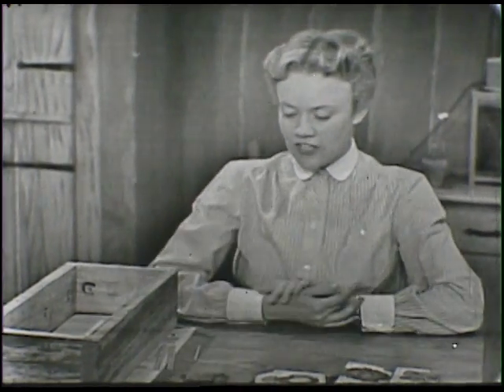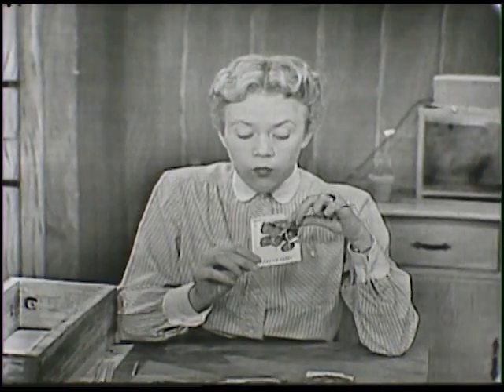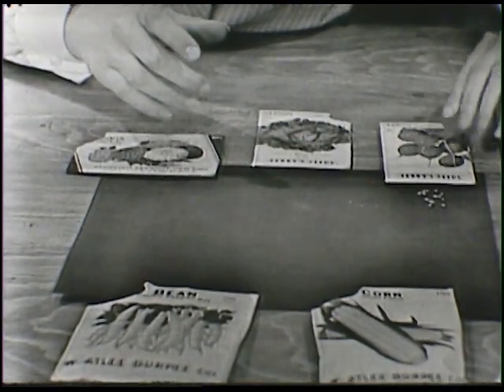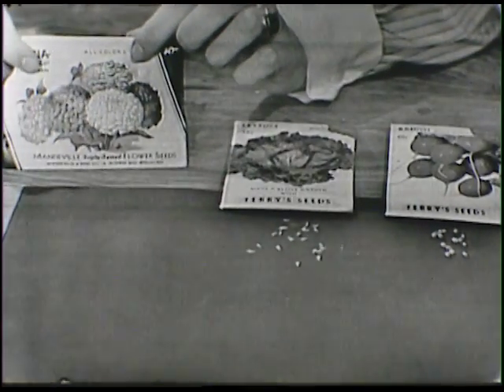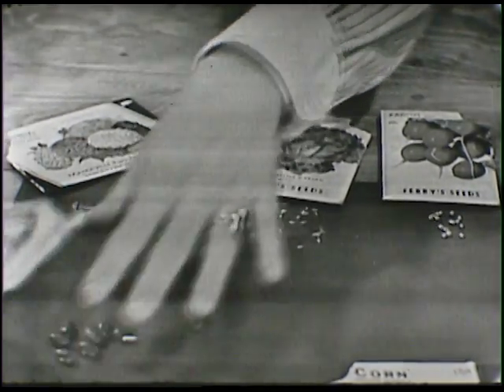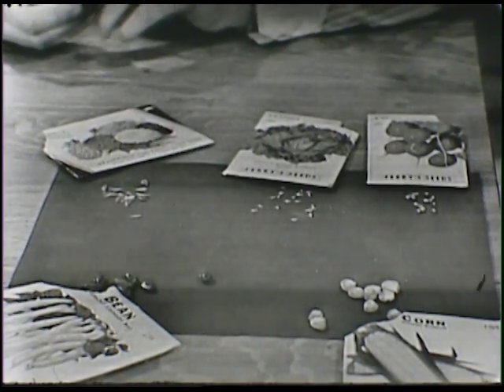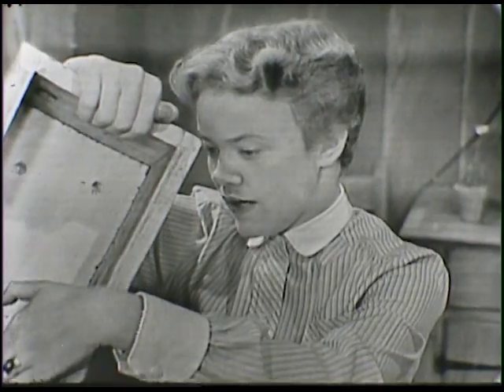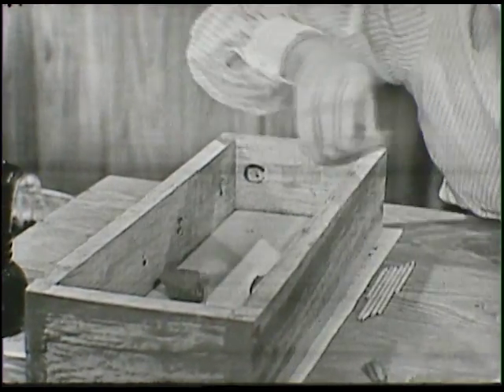The Magic Window (May 26, 1954)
Like Window Watchers, The Magic Window was among central Iowa's first locally made children's shows. In this episode, hostess Arjes "Sunny" Sunquist plants vegetables and flowers in an indoor planter. This episode originally aired on WOI-TV on May 26, 1954.